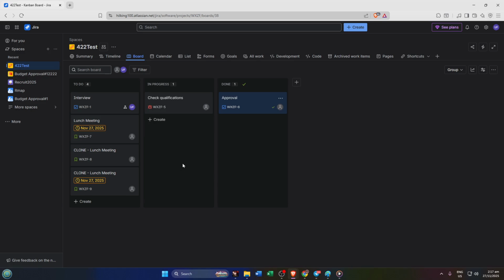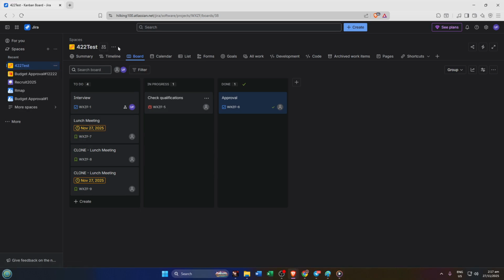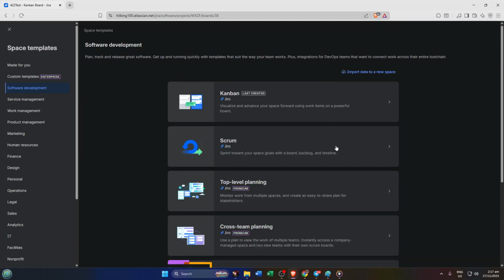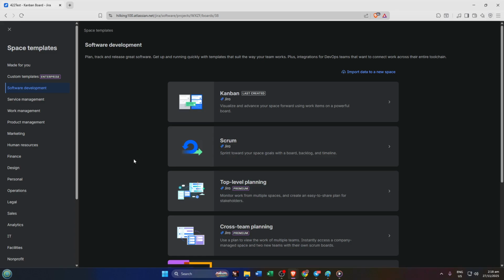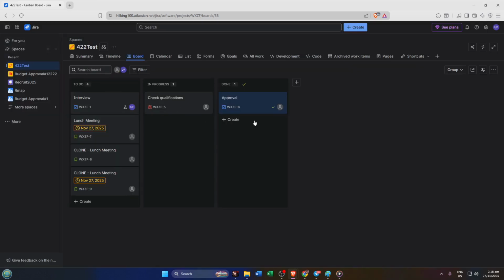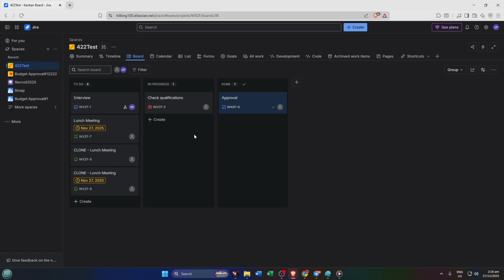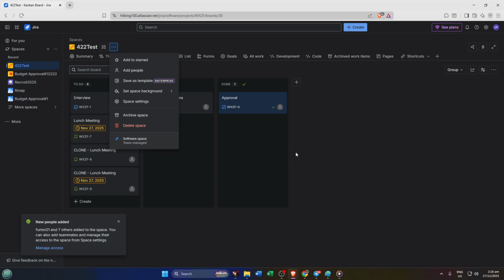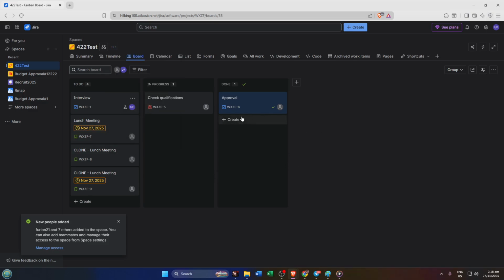How To Set Up Team Managed Projects In Jira (Full Guide)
How To Set Up Team Managed Projects In Jira (Updated 2026 Guide)